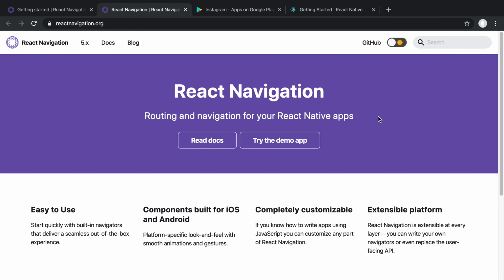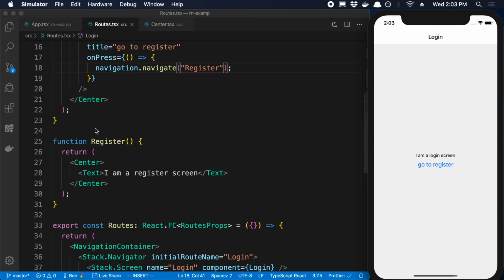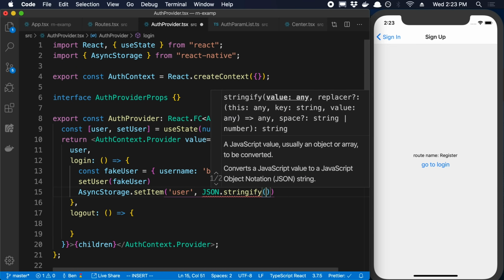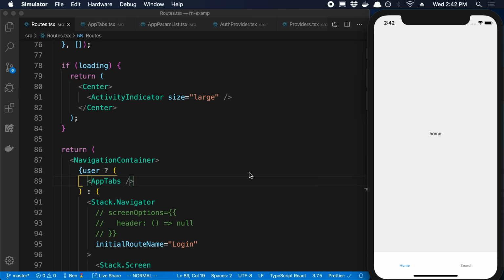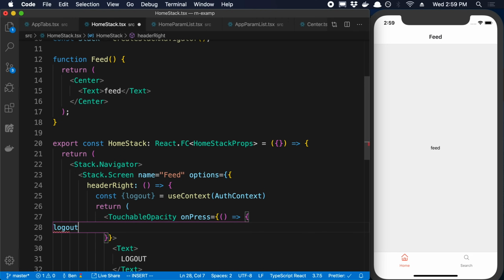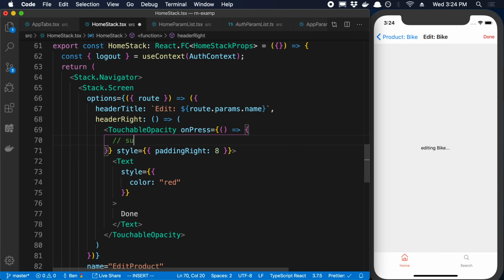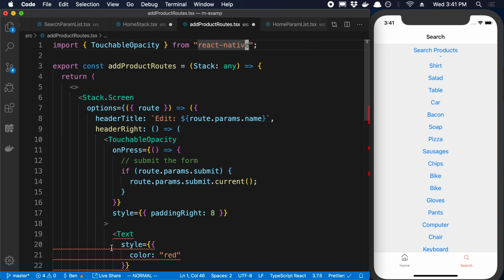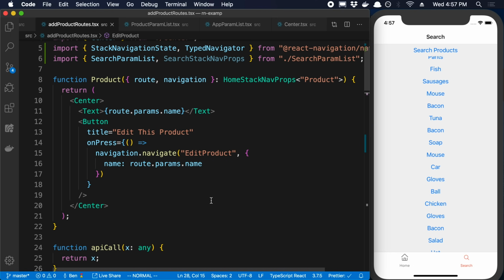React Navigation v5 Tutorial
Learn how to use React Navigation v5 by implementing the navigation pattern that is found in most popular apps right now. We cover authentication, stack/tab navigation, params, TypeScript, and more.